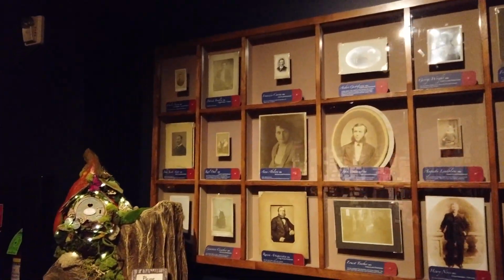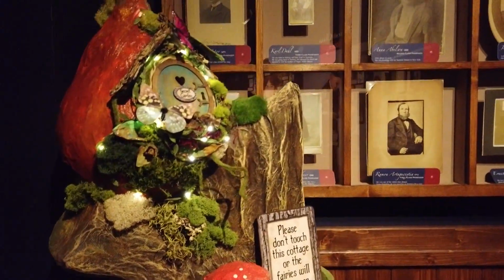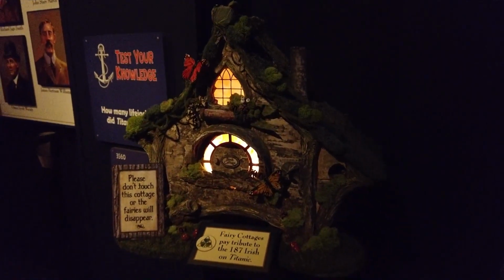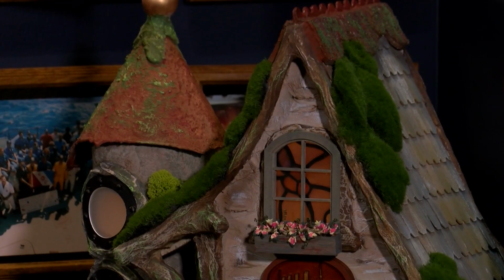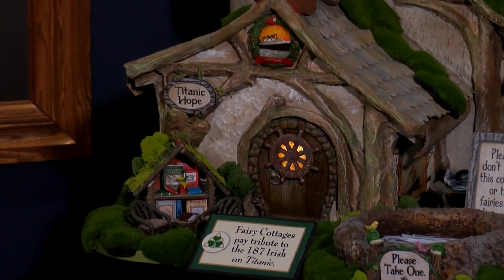Ozarks Live - Titanic Museum Attraction Branson - 3/11/22